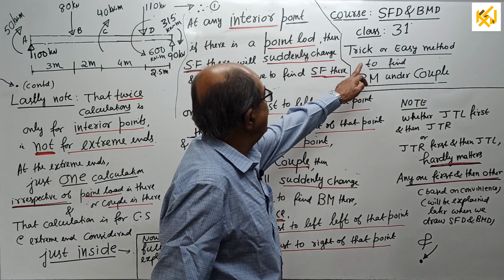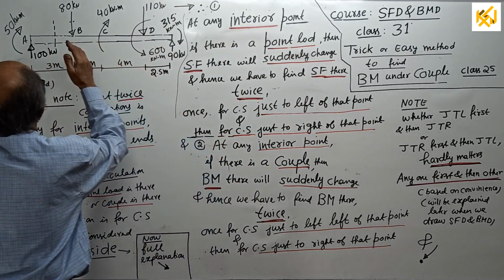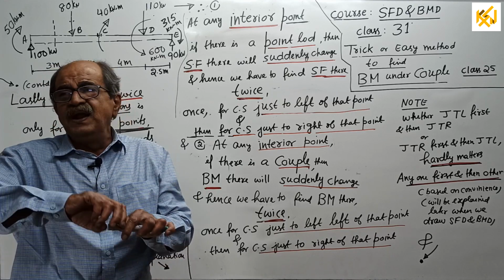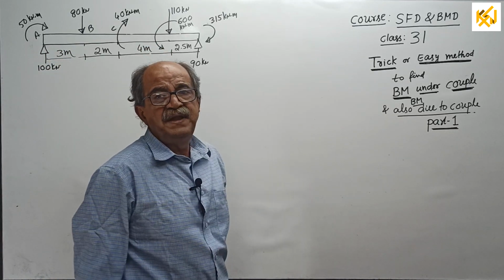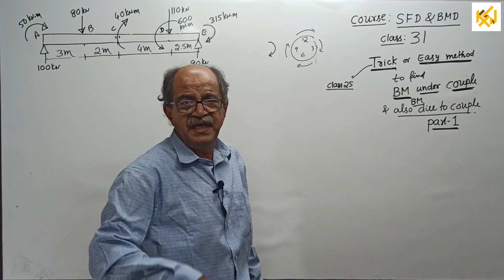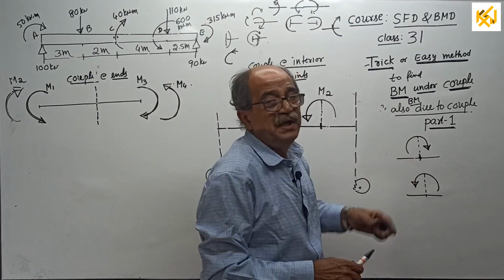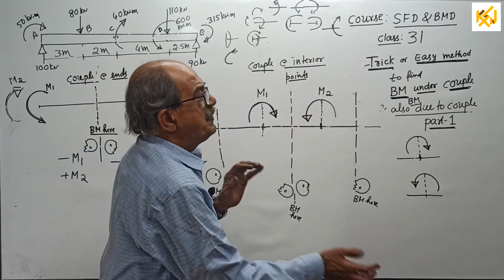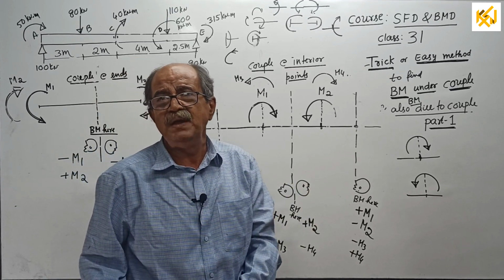SFD & BMD / Class 31 /Trick or easy method for finding BM under and due to couple / part 1 /By KSN